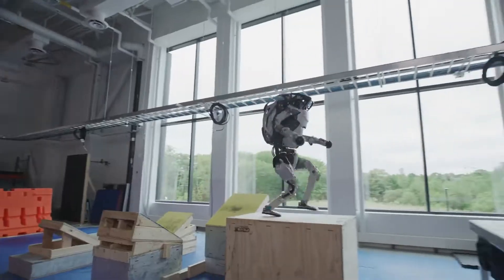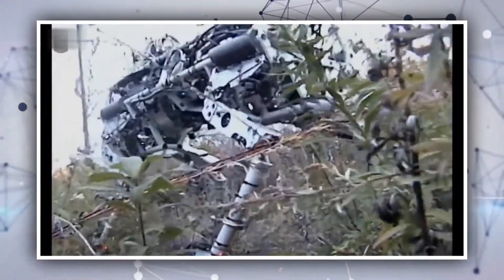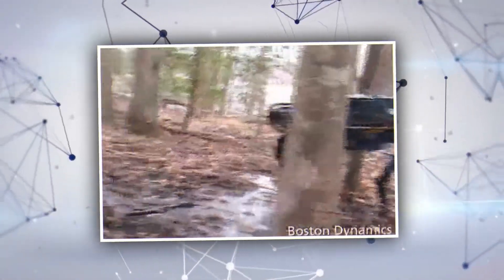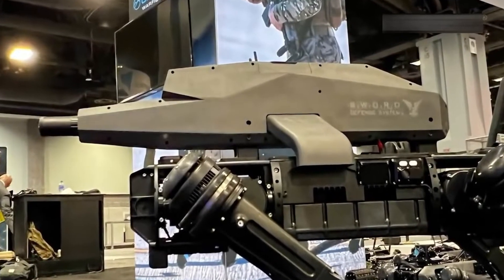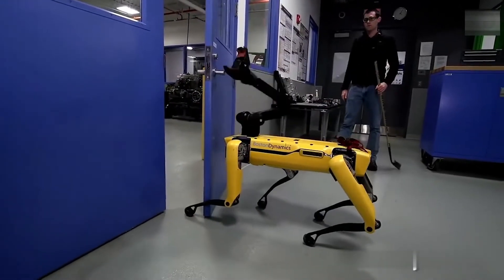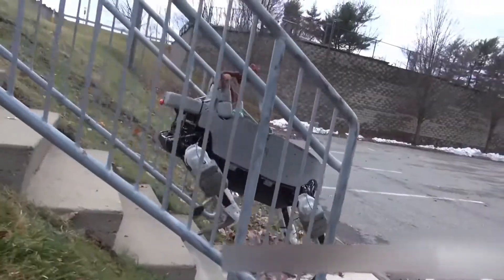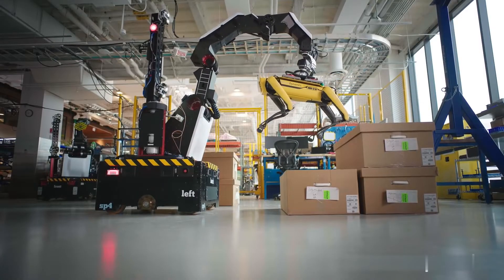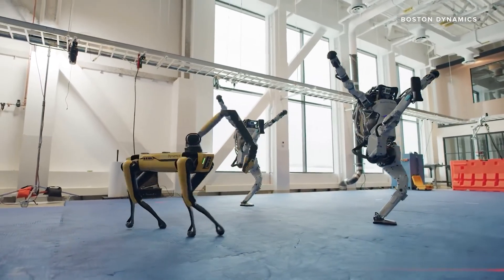Insane Evolution of Boston Dynamics in 20 Years | From 2002 2022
There is no doubt that when you think of robots you think of Boston Dynamics. Throughout the years, the company has developed more and more robots that can do everything from washing the dishes to gymnastics and everything in between.

Now they are at the top of the list when it comes to robotics. But did you know that it took BostonDynamics almost 2 decades to achieve their level of success in this area.

And in today's video, we're going to tell you about Boston Dynamics and how it has evolved over the past two decades.